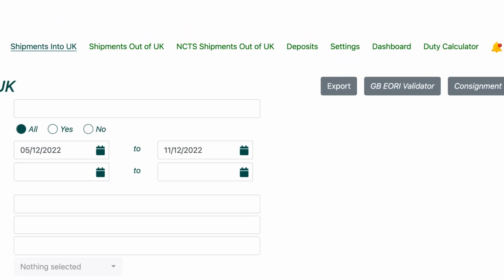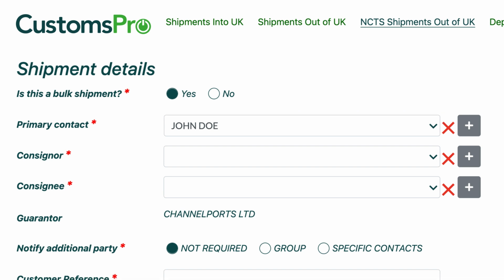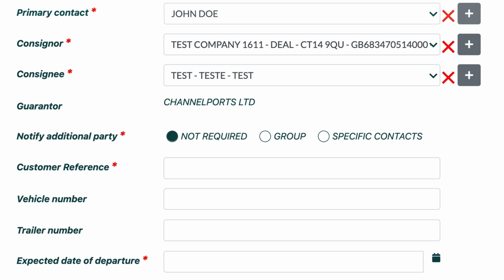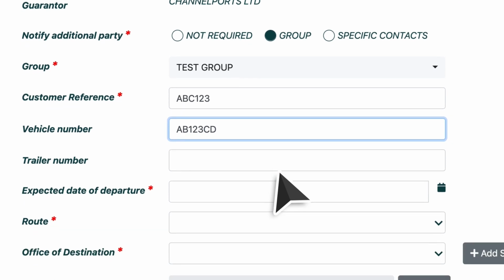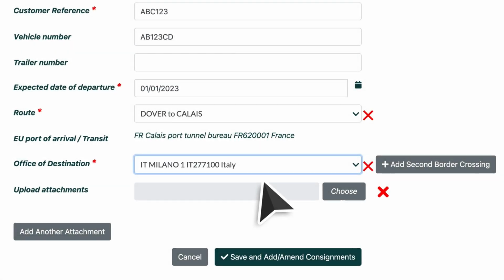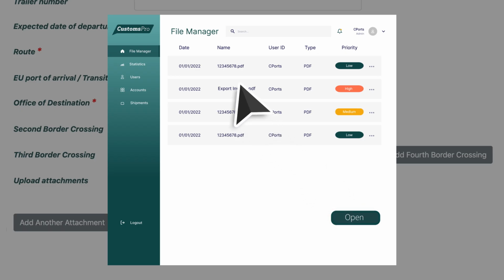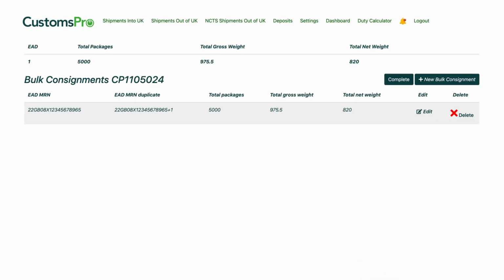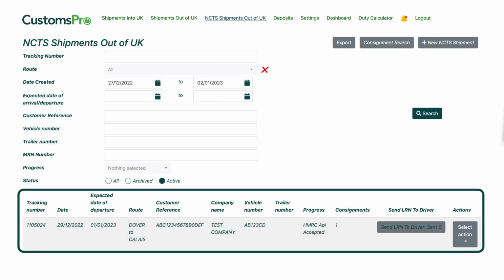Creating an NCTS Shipment Transit Document using CustomsPro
Video showing how fast and simple it is to create NCTS Documents using the CustomsPro system from ChannelPorts. T1 Transit Documents are free when produced with an Export Declaration.